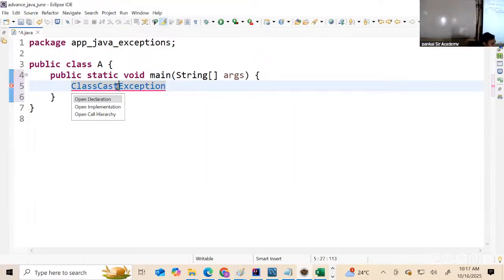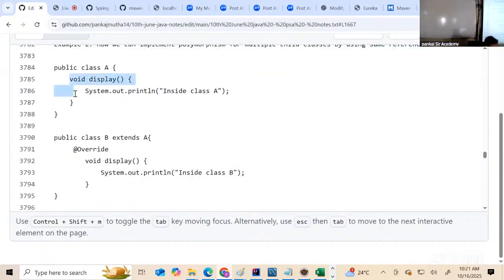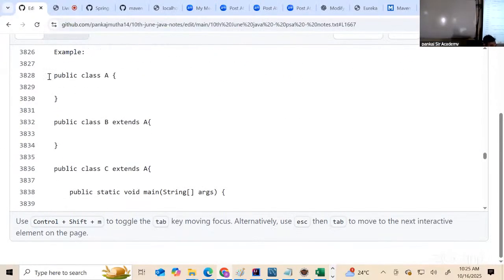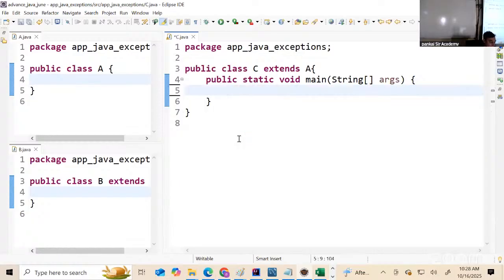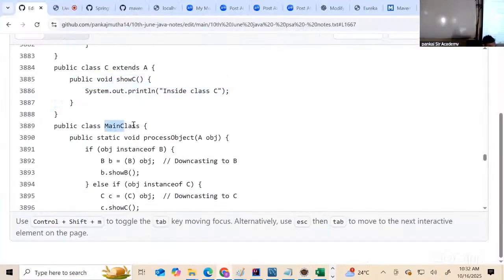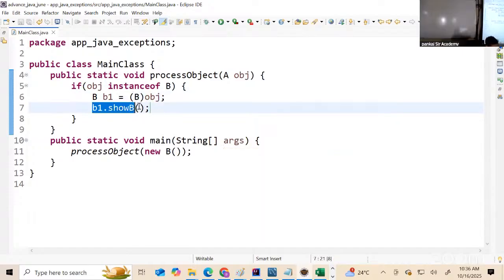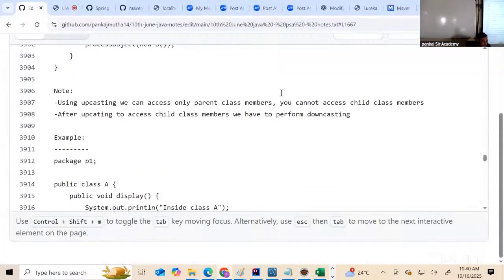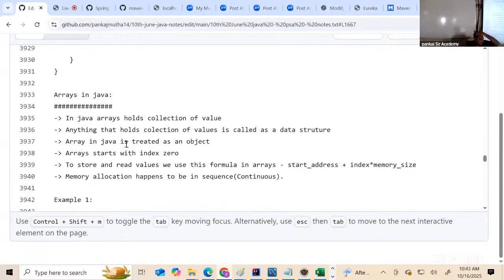Core Java Day 17: Demo Session by Pankaj